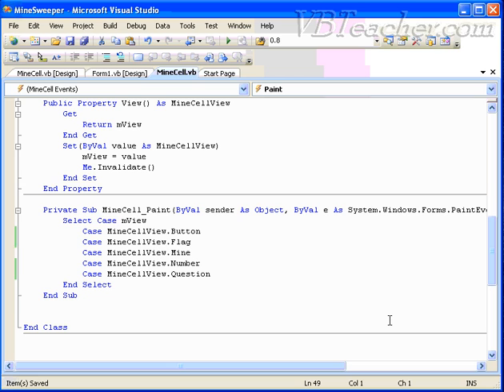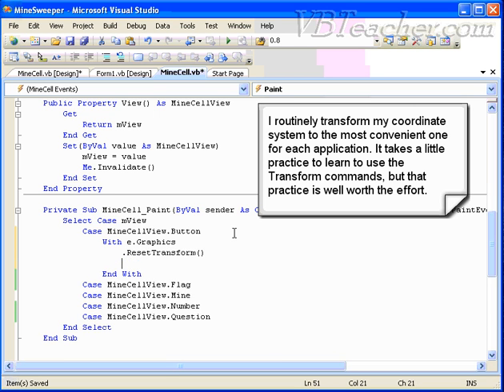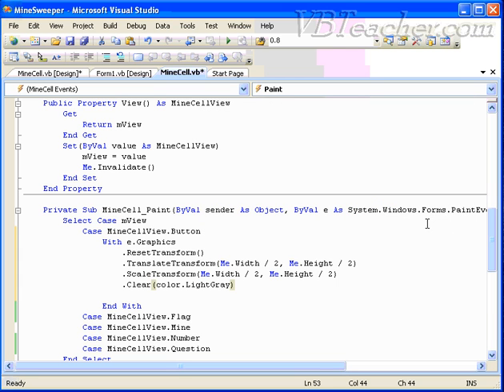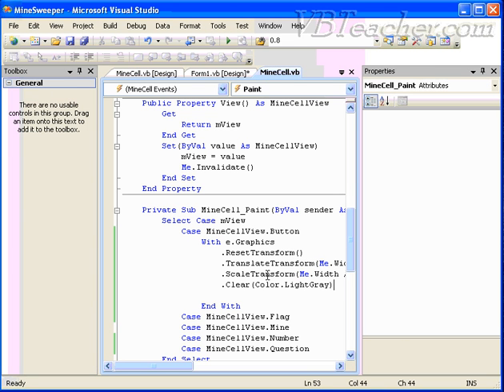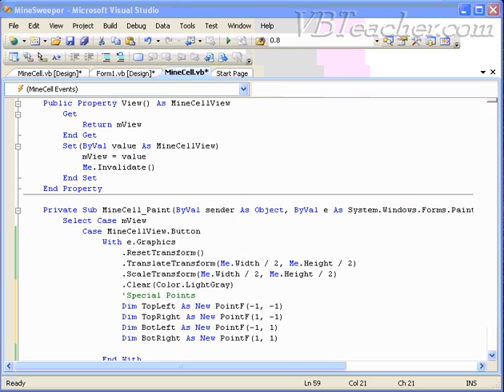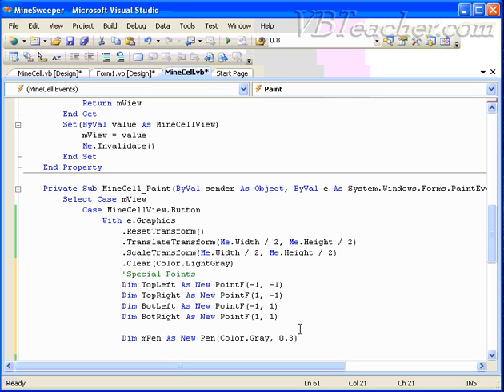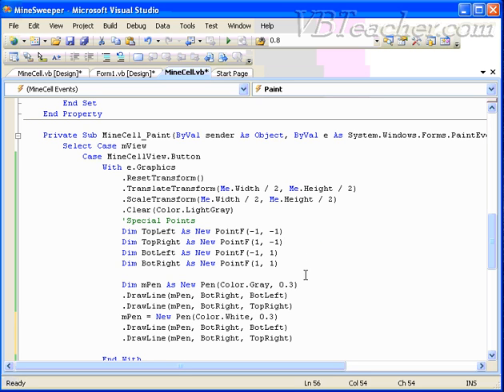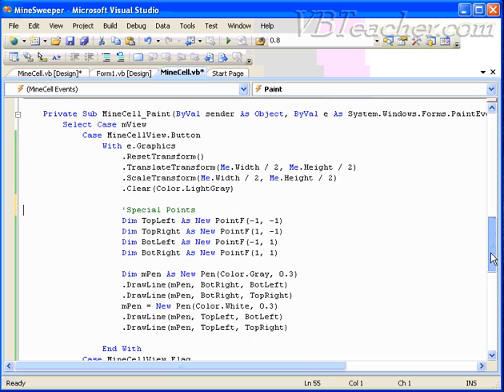3 Drawing the Button View